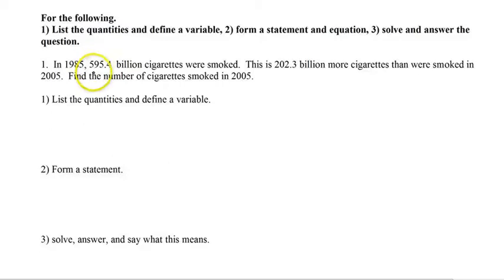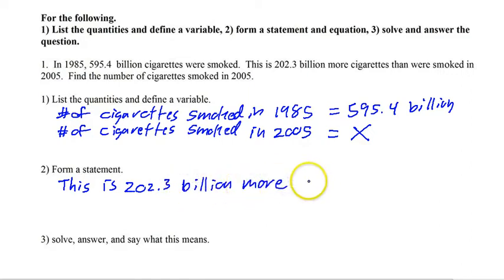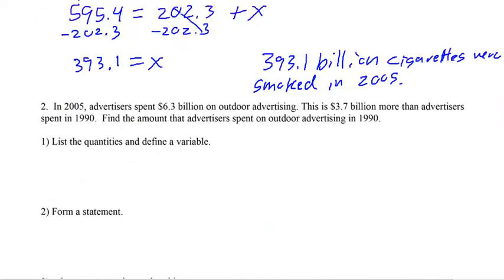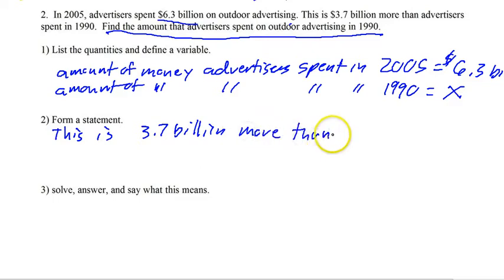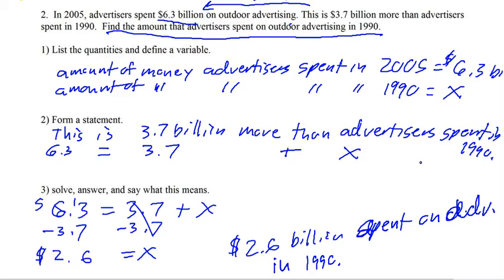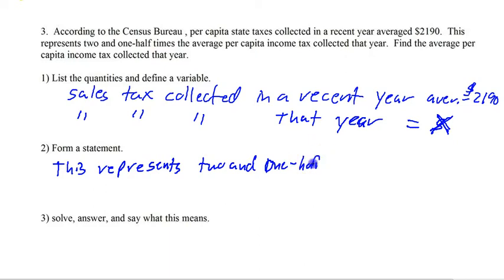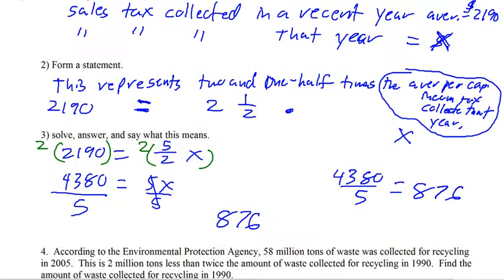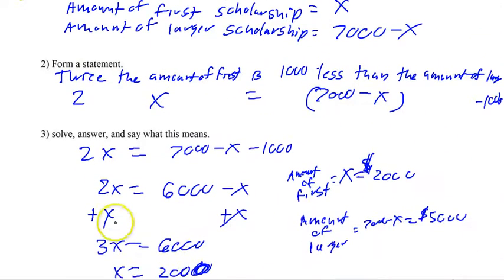Word problems translations